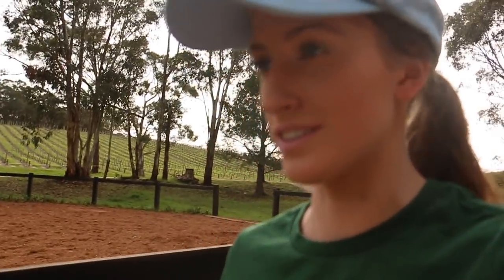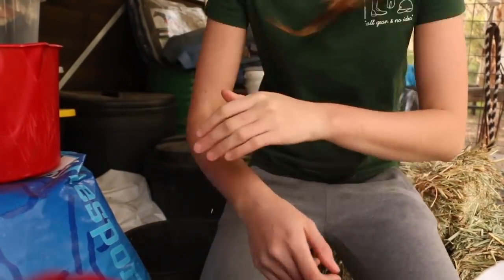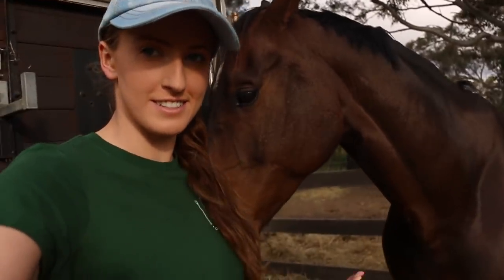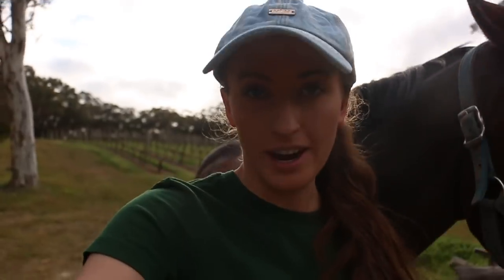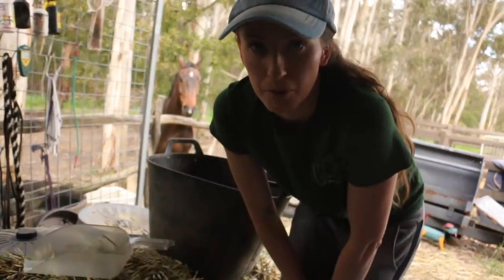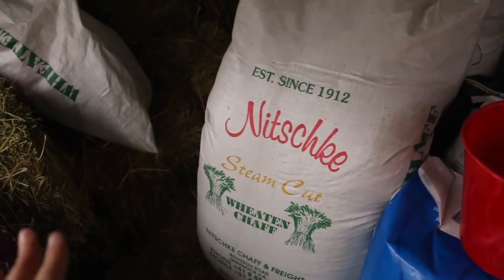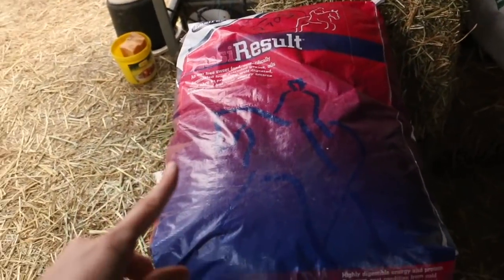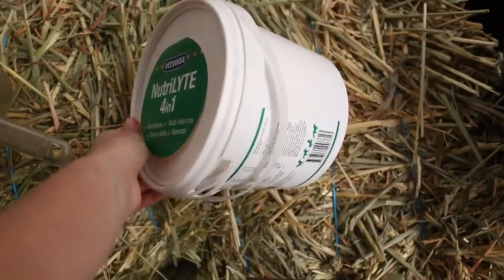Calculating how much my event horse costs (per year)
Don't show this to your parents if you want a horse haha...A little nervous to put this video up..

Hannah Lucy
CLARENDON
SA 5157